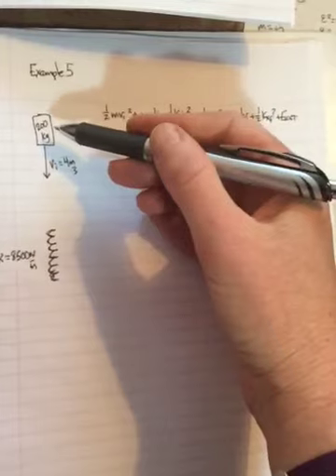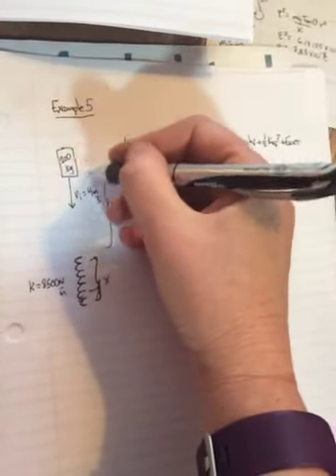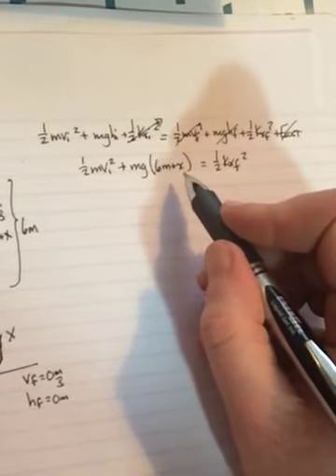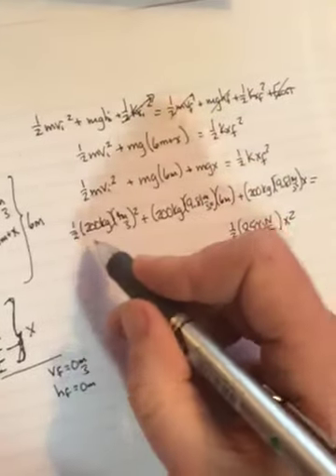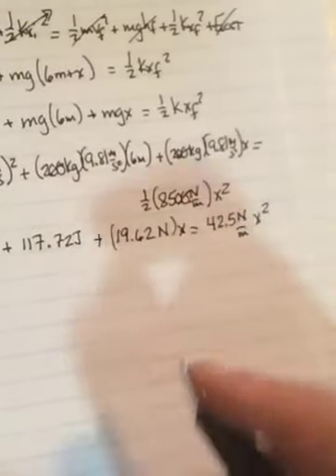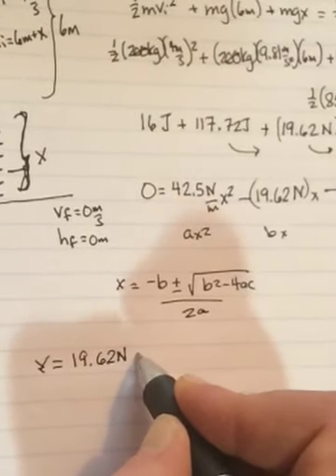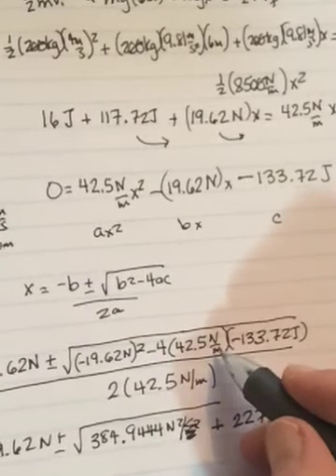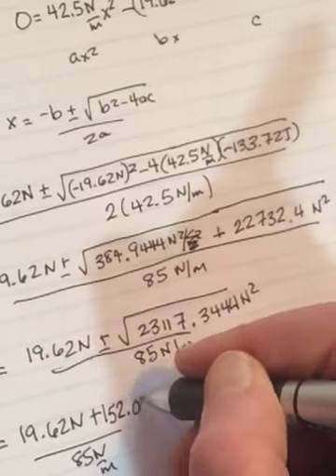Physics 11 - Example 5 with Conservation of Energy - almost all